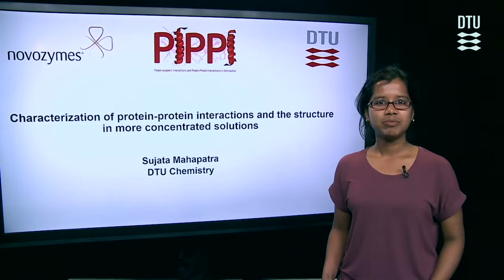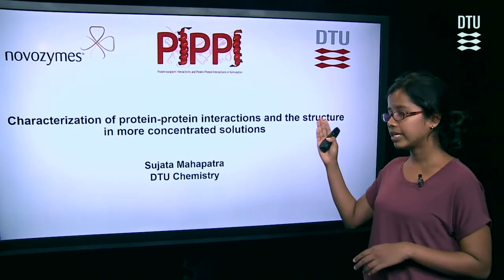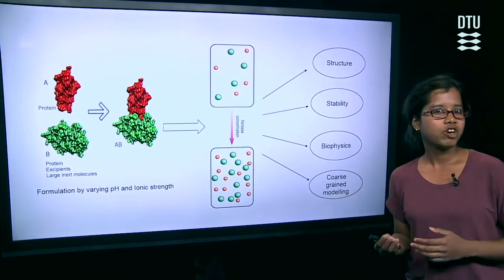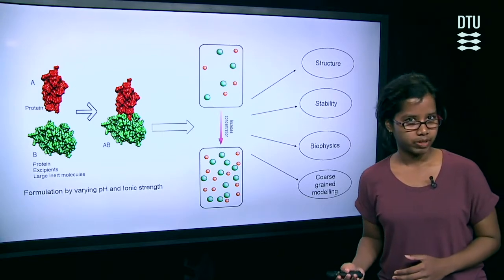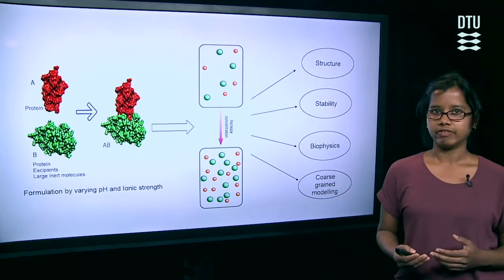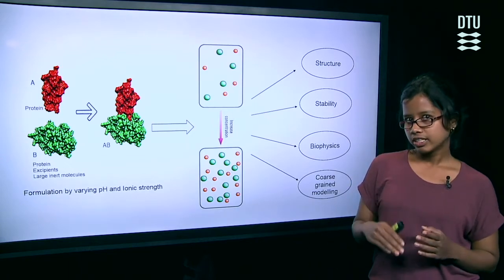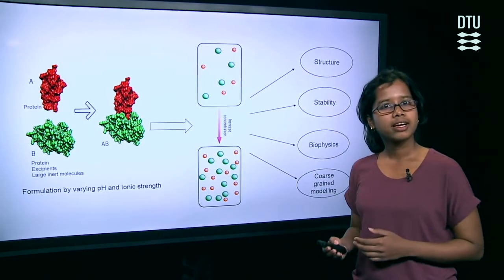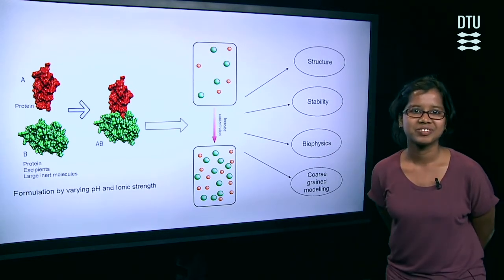Characterization of Protein-Protein Interactions and the Structure in more Concentrated Solutions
By Sujata Mahapatra